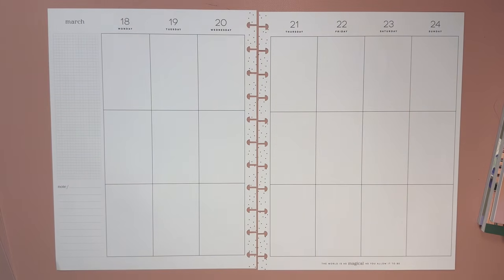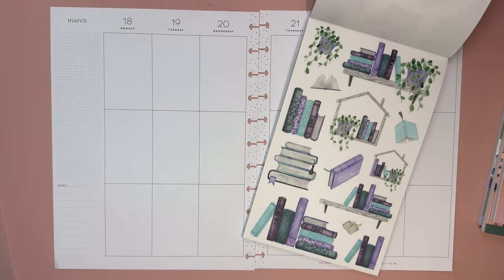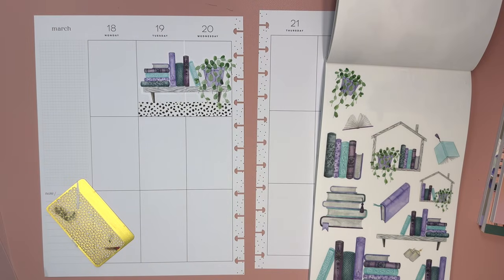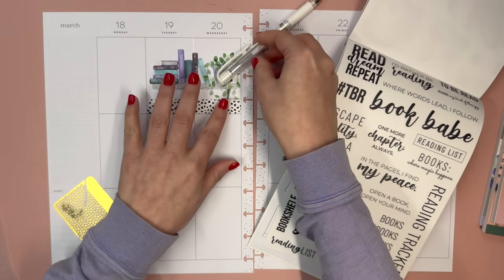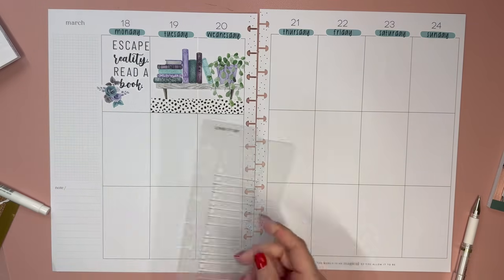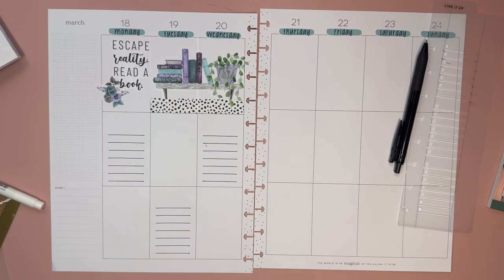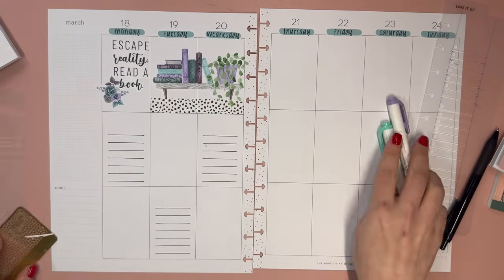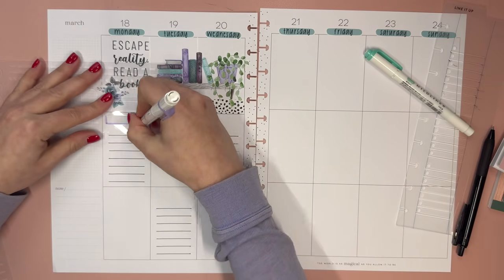Plan With Me | Custom Patreon Spread for Courtney | Book Babe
Undu Adhesive Remover
Zebra Mildliners